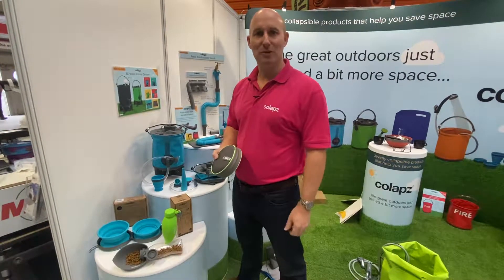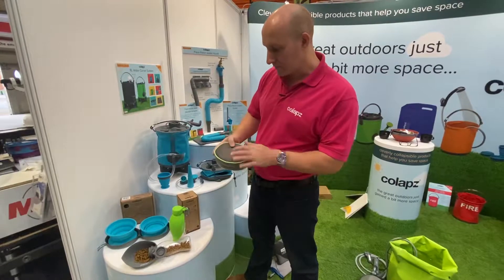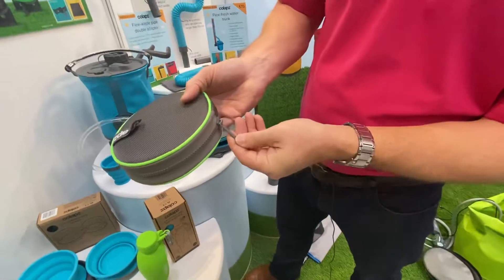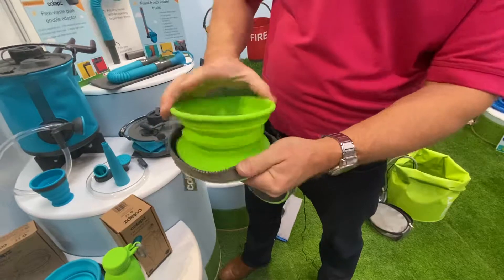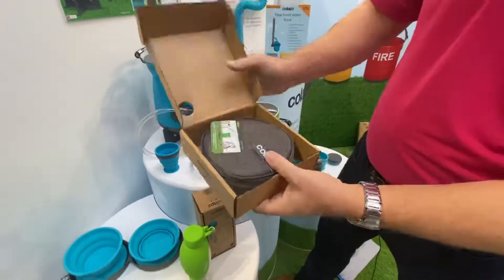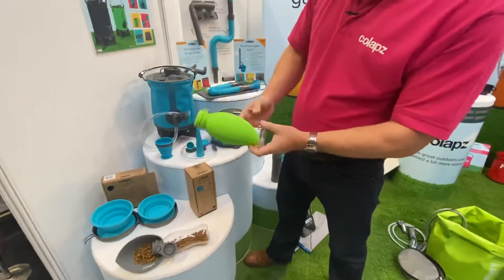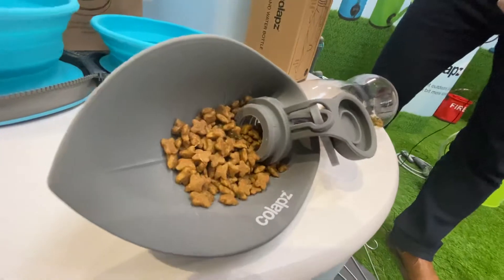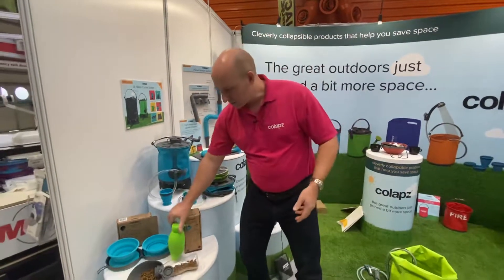Day 4 NEC show Oct 2019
Introducing the colapz twin bowls and dog 2in1 travel bottle